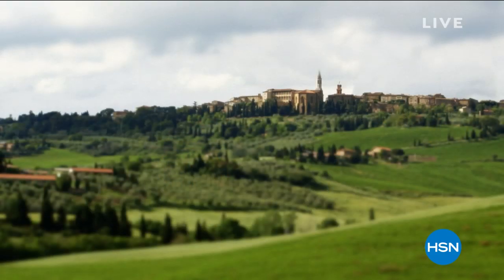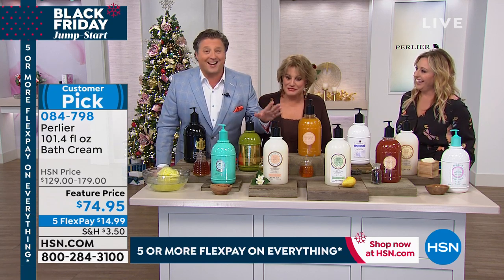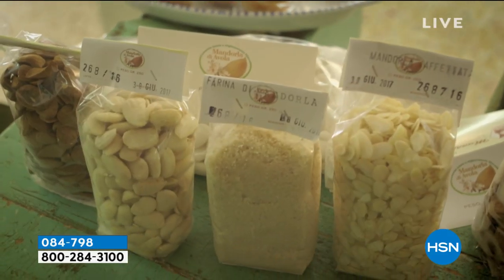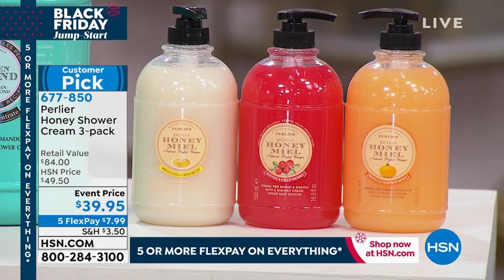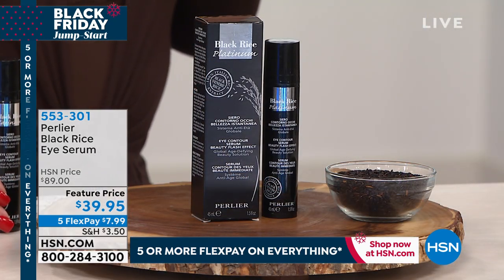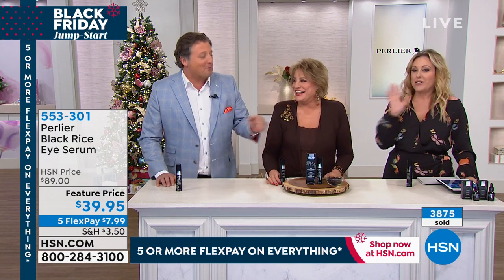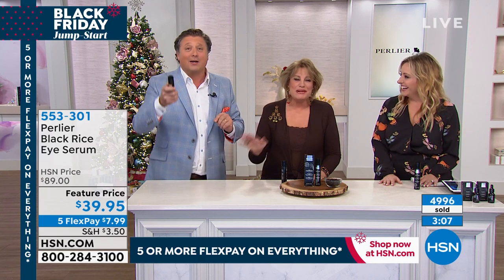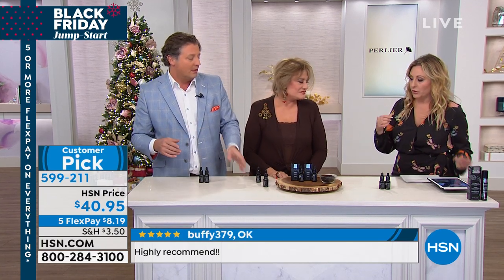HSN | Perlier Beauty Gifts 11.22.2019 - 07 PM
Discover luxurious bath and skincare products made with ingredients from Italian botanical gardens. For generations, many formulas are carefully crafted at La Carignana's 150 acres of botanical gardens located at the base of the Alps, by Turin, Italy.